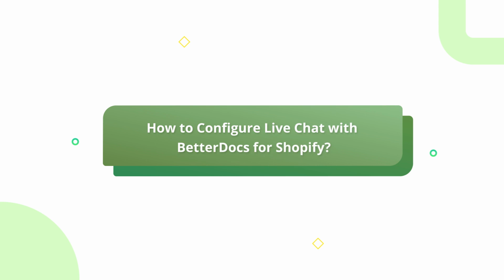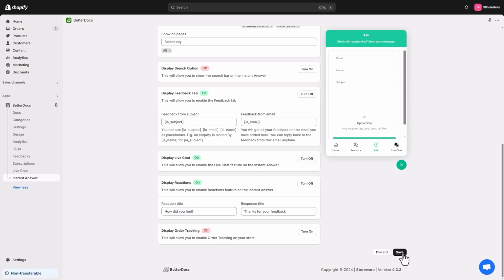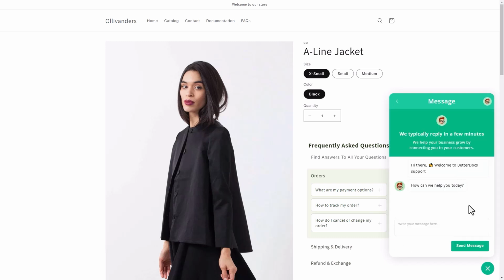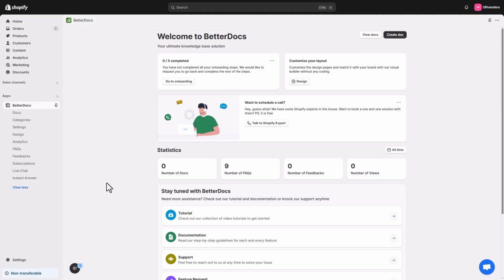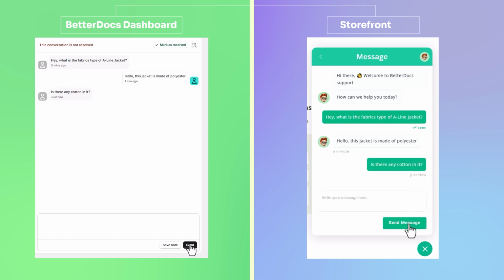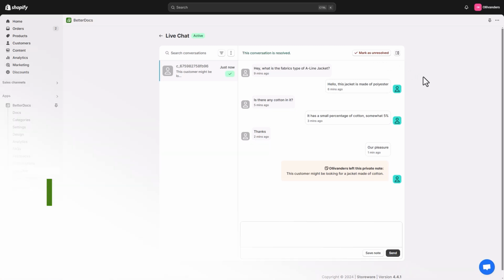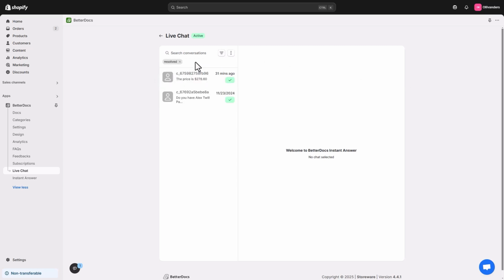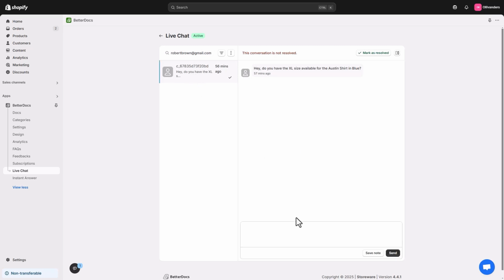How to Set up Live Chat on Shopify Store with BetterDocs?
Learn how to easily configure live chat on your Shopify store with BetterDocs. In this quick tutorial, we'll guide you through setting up a live chat, managing customer messages, and ensuring smooth communication. Watch now to enhance your customer support experience!